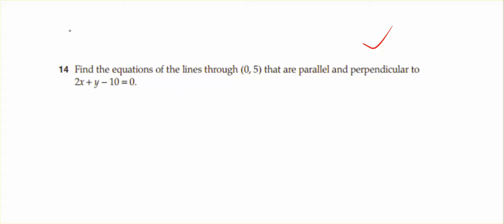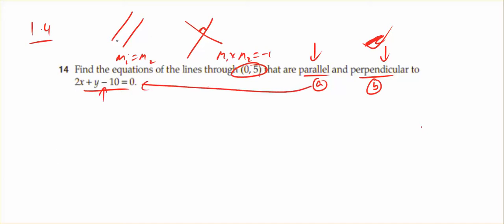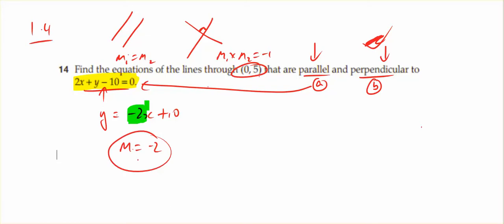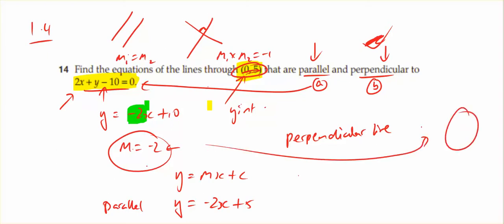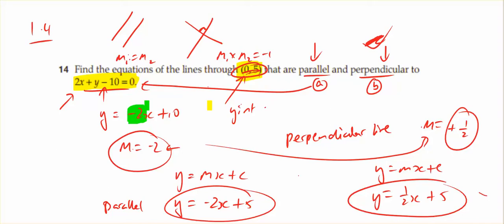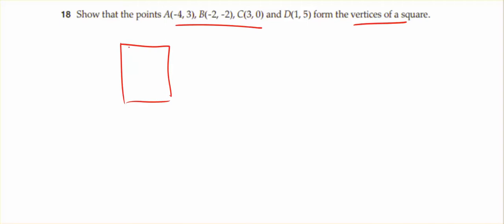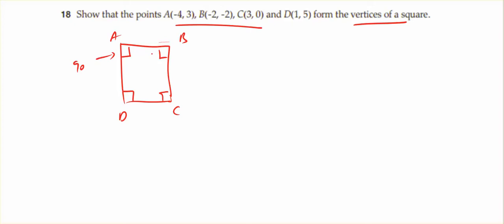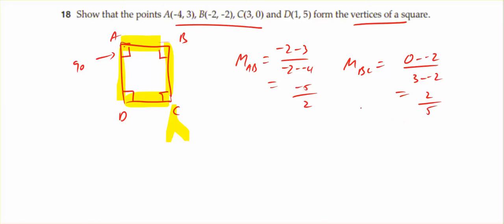MPW 1 4 Q 11 and 14